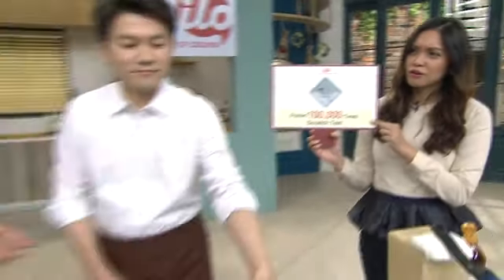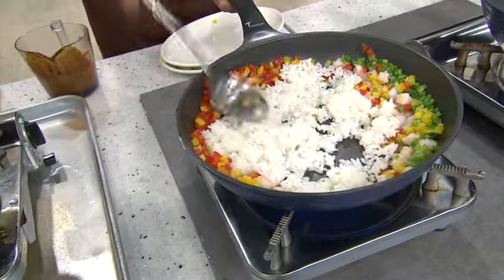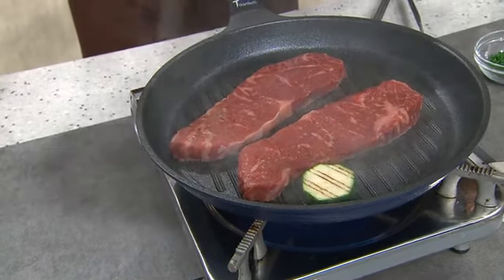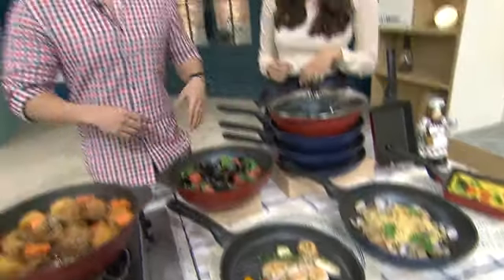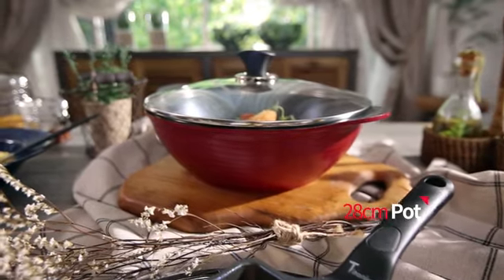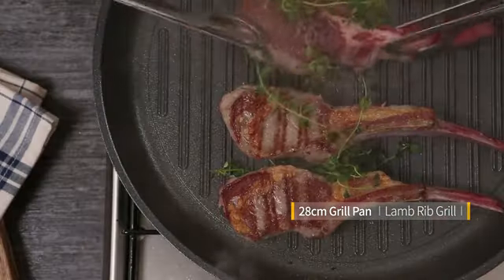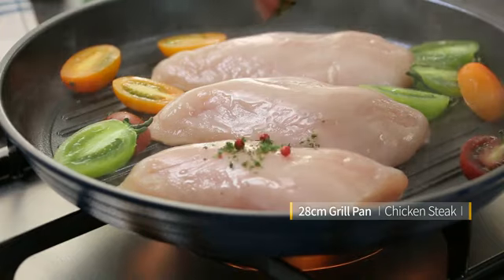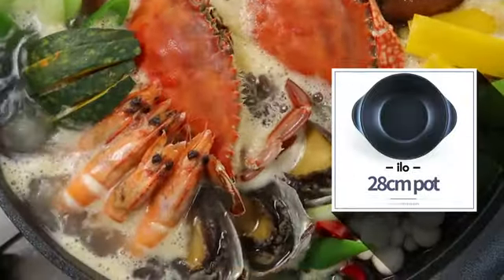[ilo Kitchen] ilo Galaxy Titanium Frying Pan Home Shopping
Excellent non-stick & Durability with Titanium coating, sophisticated design will make your kitchen upgraded. Enjoy cooking with ilo Titanium pans!